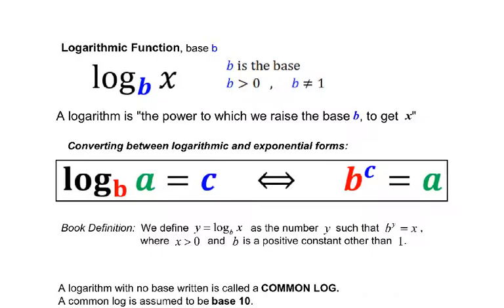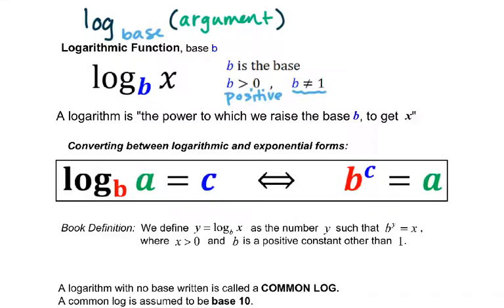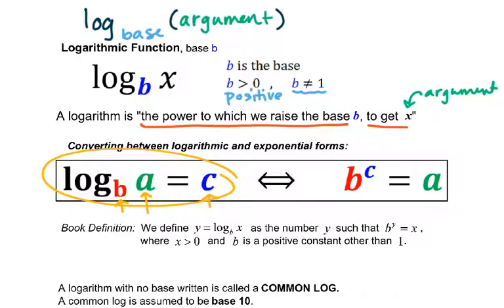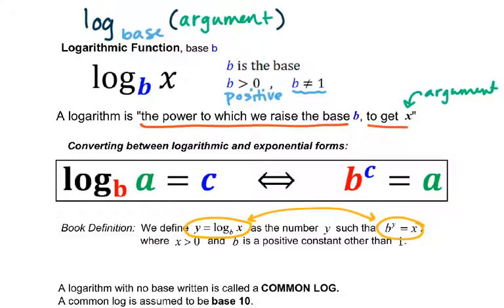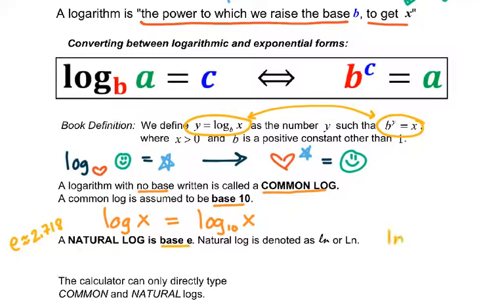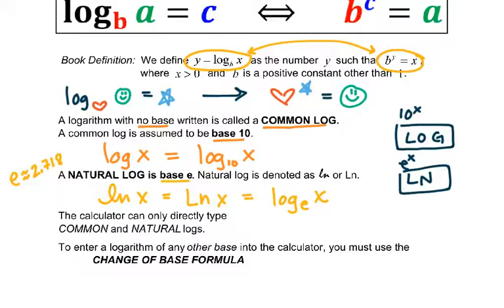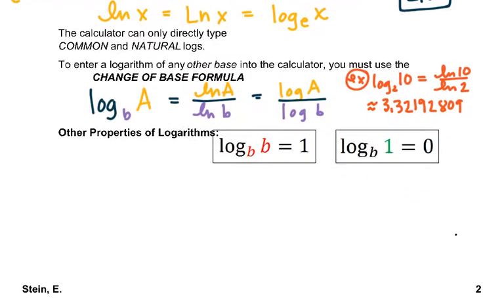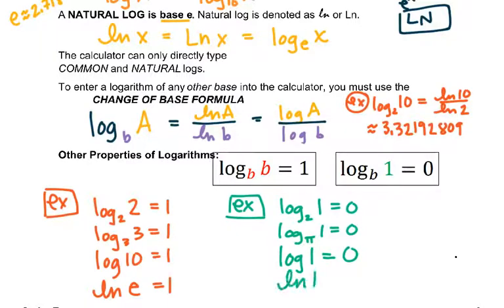171 - Unit4 - 5.3b Basic Properties Of Logarithms